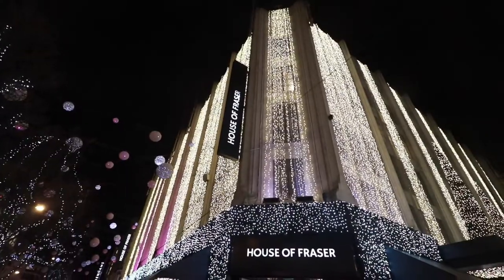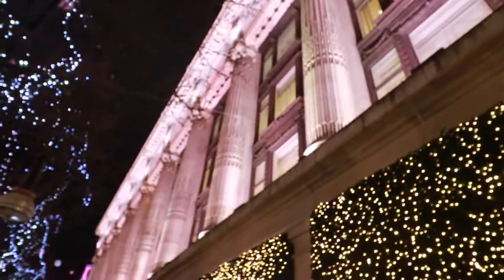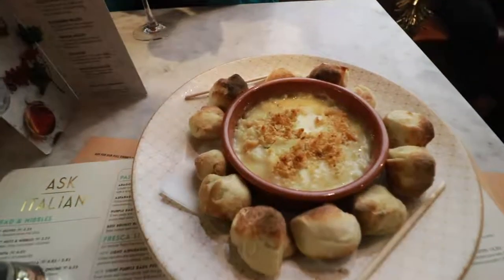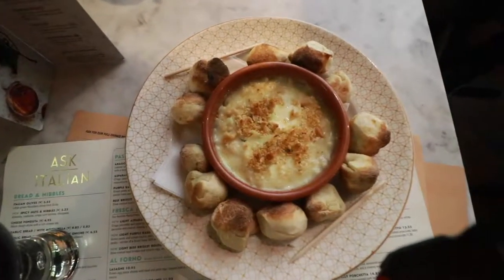Oxford Circus Christmas lights 2018 and food blogging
Come with me as I travel down Oxford Circus at Christmas on the 159 bus to see the dazzling Oxford Circus Christmas lights.

Discover the nearest restaurants nearby.

Food  and travel blogger